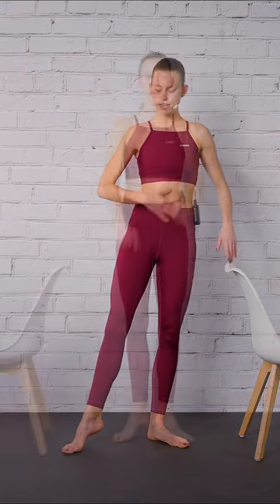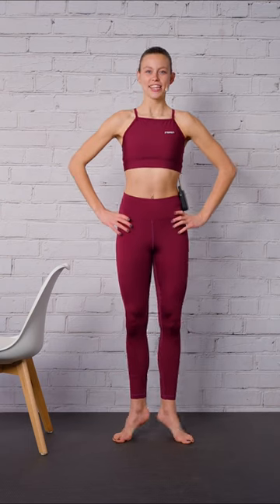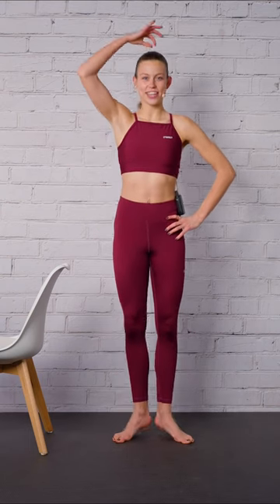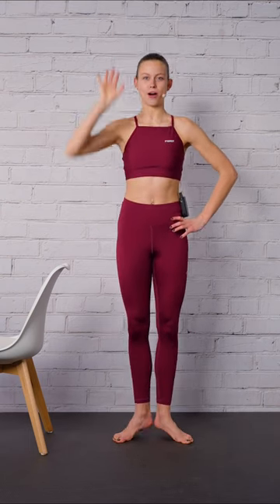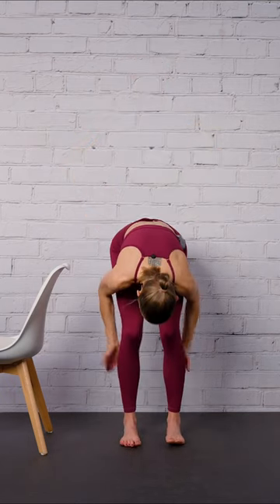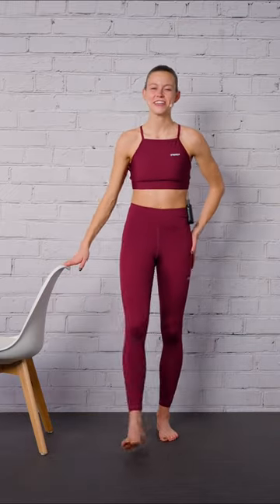Strengthen your Feet with this Barre Workout!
Get ready to step up your workout game with our newest addition to the online studio - a Barre follow along workout that focuses on strengthening your feet! 🦶🏼💪🏼

Join us for this fun and challenging routine as I guide you through various exercises that target the muscles in your feet and ankles.

Whether you're a beginner or an experienced fitness enthusiast, this workout is perfect for anyone looking to improve their balance, posture, and overall foot health.

So put on your favorite workout gear, grab your water bottle, and get ready to feel the burn! 🔥💦 Don't forget to tag me in your sweaty selfies after the workout! 😎